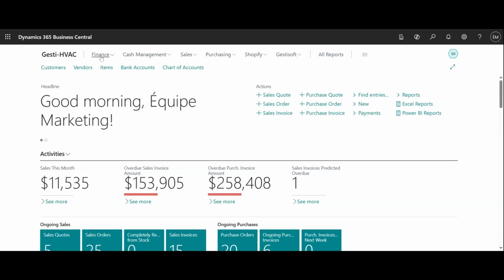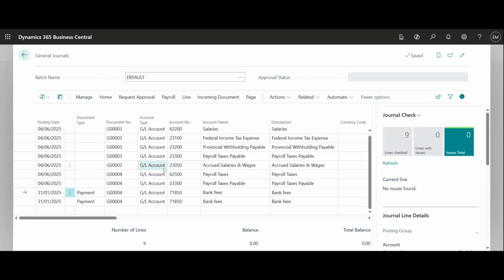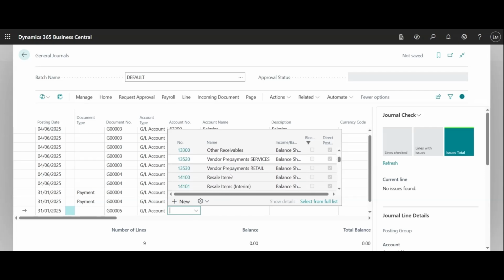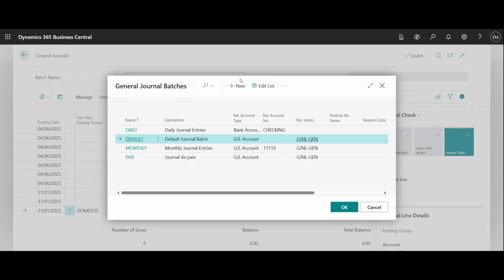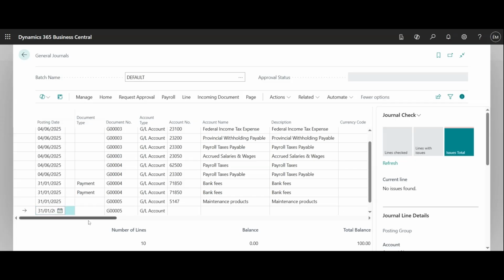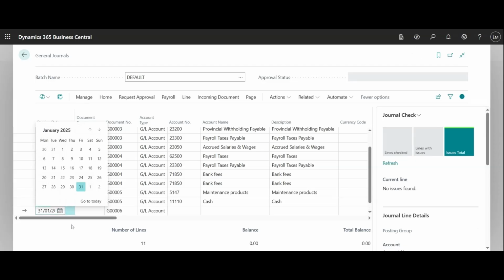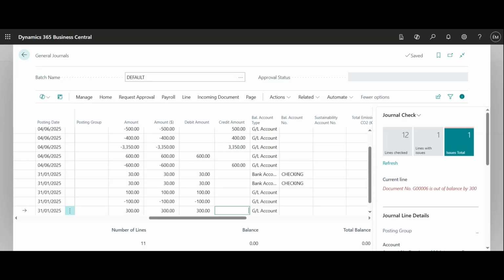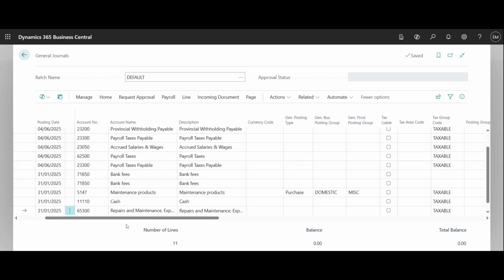How do you create journal entries in Business Central?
In this video, you will learn how to create journal entries in Microsoft Dynamics 365 Business Central, step by step.

Journal entries are essential for accurate financial tracking, adjustments, and period-end processes. You’ll see how easy it is to create debit and credit entries, whether you prefer working with two lines or a single balanced line.

🎯 In this video, you’ll learn how to:
➡️ Access and use General Journals
➡️ Add new journal lines
➡️ Work with G/L accounts, cash accounts, and posting groups
➡️ Create balanced debit and credit entries
➡️ Understand how Business Central auto-populates posting details
➡️ Use the FactBox to validate journal information

👉 Need help setting up journals, posting rules, or finance workflows in Business Central? Our consultants can help you configure and optimize your financial processes. Talk to a Business Central expert at Gestisoft: